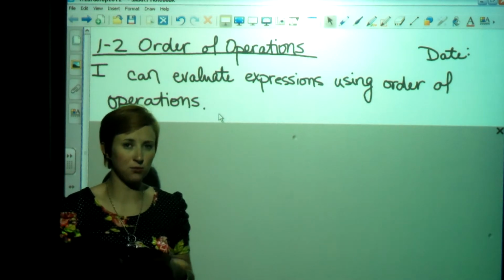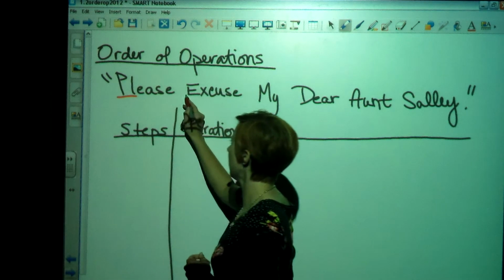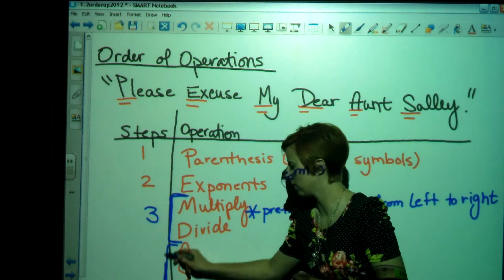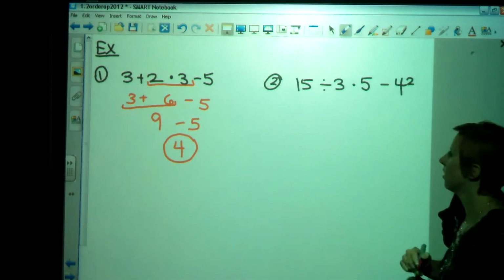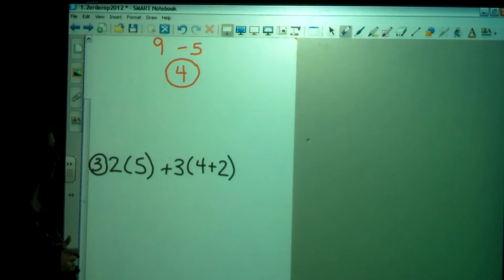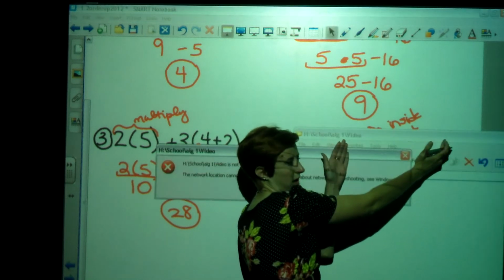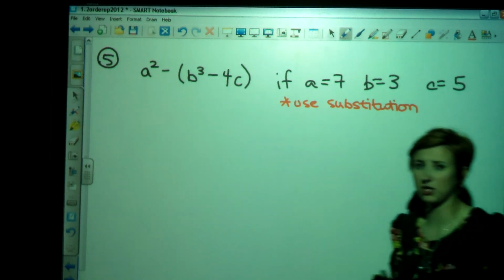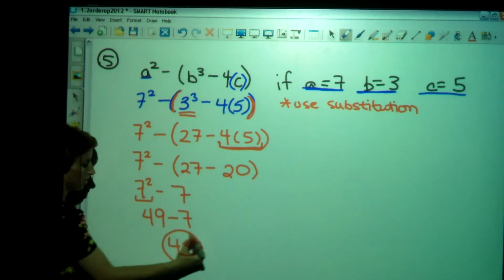Ms. Bowen's Video Lesson 1.2